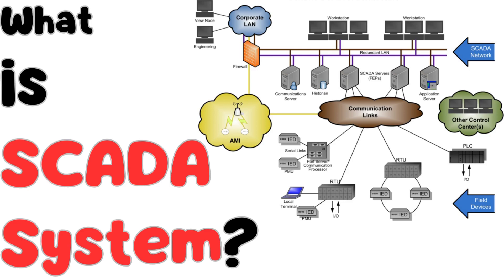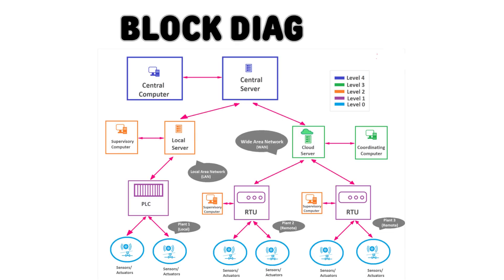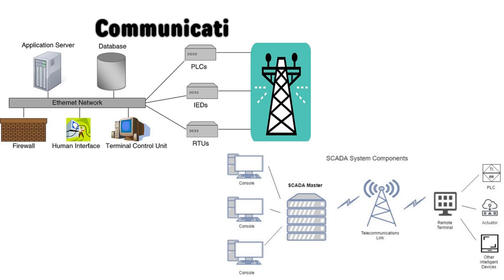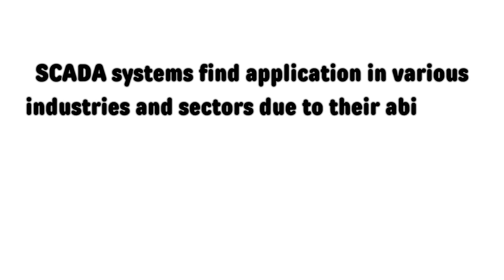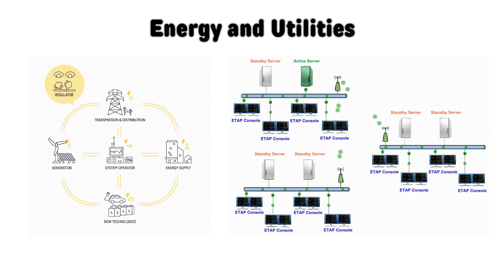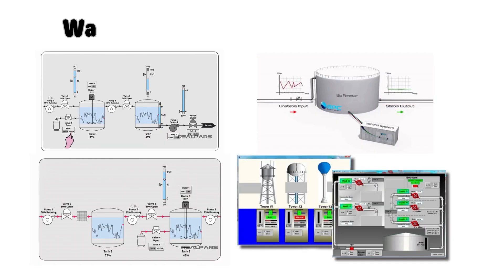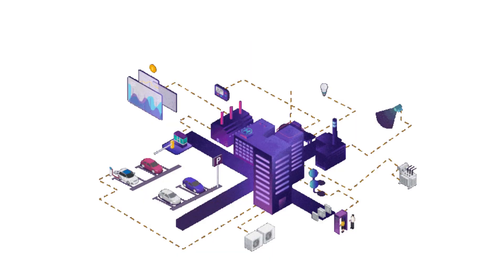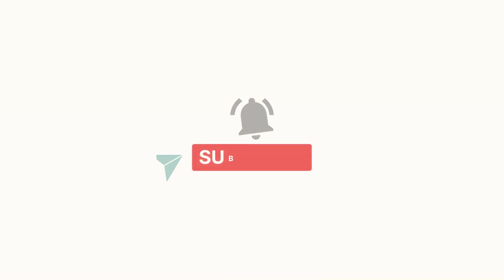SCADA System | Electrical Knowledge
Join us as we take a deep dive into the inner workings of SCADA systems and discover how they revolutionize industries worldwide.

In the first part of the video, we provide a comprehensive overview of SCADA systems, explaining their purpose and importance in modern industrial automation. We break down the components that make up a SCADA system, including remote terminal units (RTUs), programmable logic controllers (PLCs), human-machine interfaces (HMIs), and communication networks. With clear explanations and visuals, we demystify these components, highlighting their functionalities and how they interact to create a powerful control and monitoring system.

Moving on, we explore real-time applications of SCADA systems across various industries. From manufacturing to energy management, water treatment to transportation, we showcase how SCADA systems optimize processes, improve efficiency, and ensure safety in real-world scenarios. Through engaging case studies and examples, we demonstrate the transformative impact of SCADA systems on different sectors, enabling operators to make data-driven decisions and streamline operations.